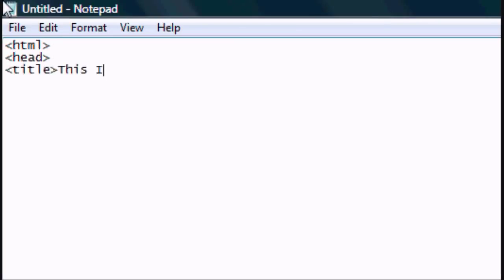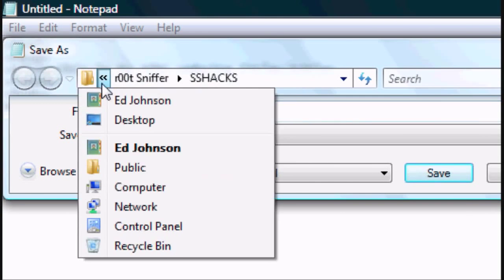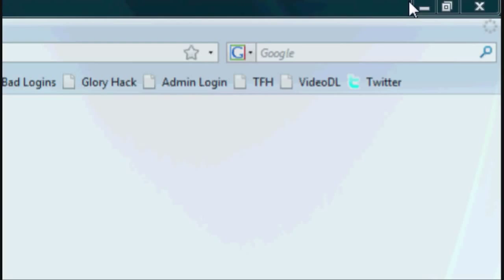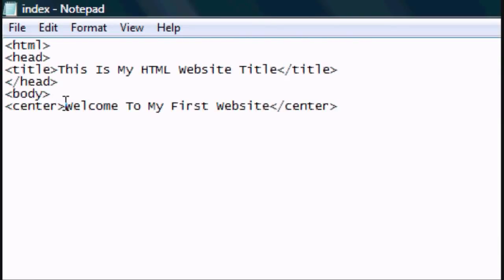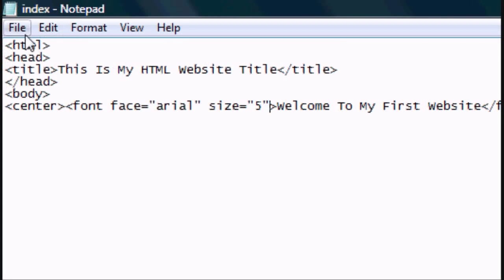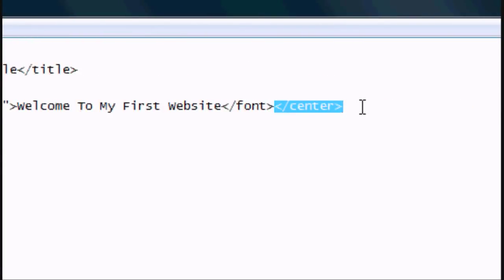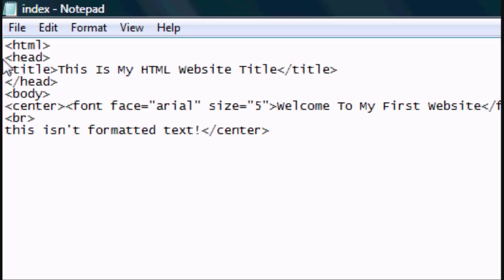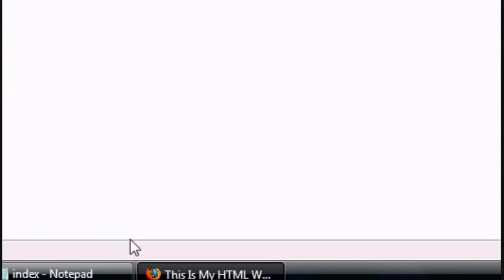HTML Tutorial 1 Designing A Website In Notepad Basics and Beginnings